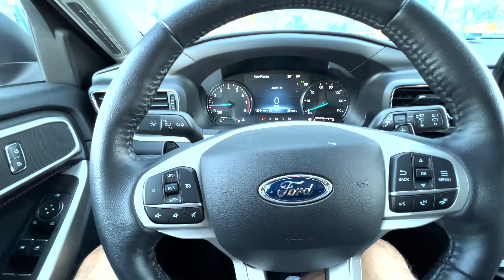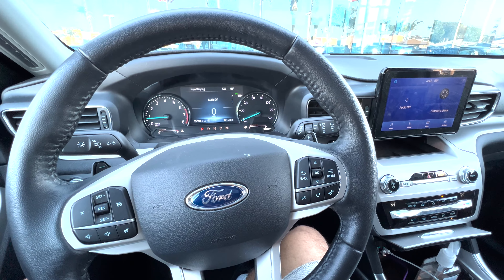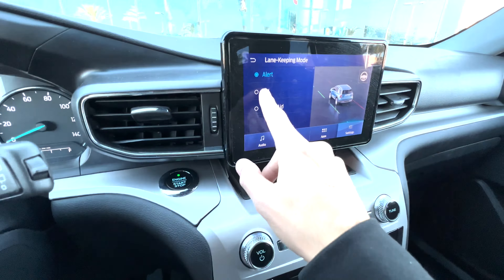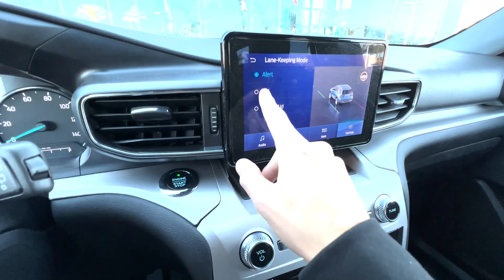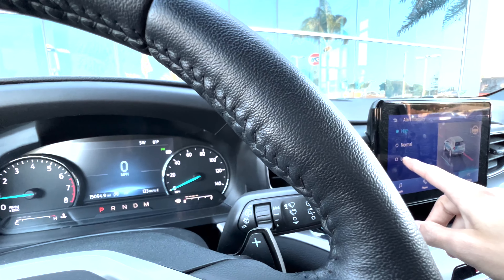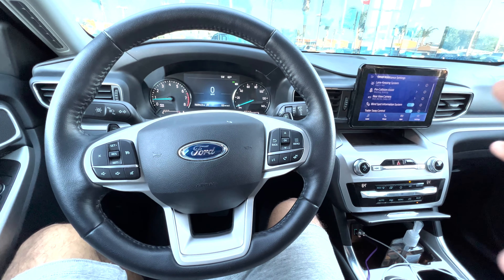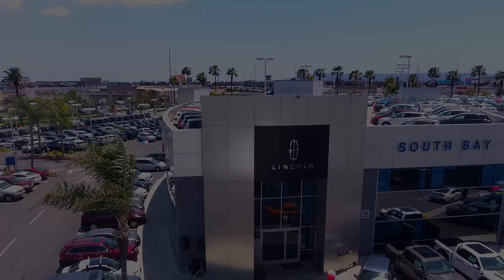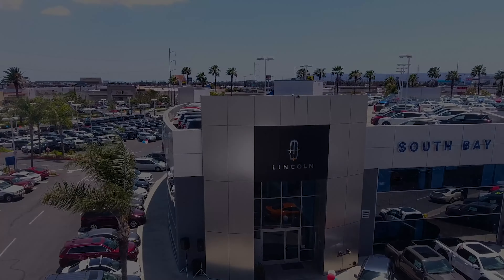Ford Lane Assist, What it does and how to set it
Available Lane-Keeping System can let you know if you are drifting out of your lane by using a forward-facing camera that scans lane markings on both sides of your vehicle.
The system has three modes:
Lane-Keeping Aid applies steering torque to direct you back to the center of the lane.
Lane-Keeping Alert warns you through steering wheel vibrations that simulate driving over a rumble strip.
Note: You can set the system to activate either the Alert or Aid mode, or both.
Driver Alert sends out warnings in the message center when it detects repeated lane drifts — a reminder to pull over and take a break.